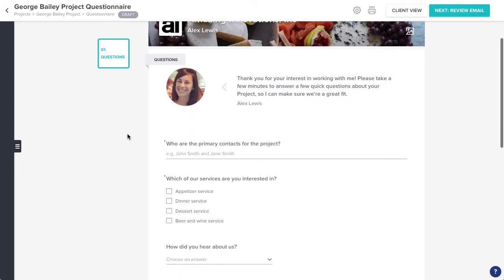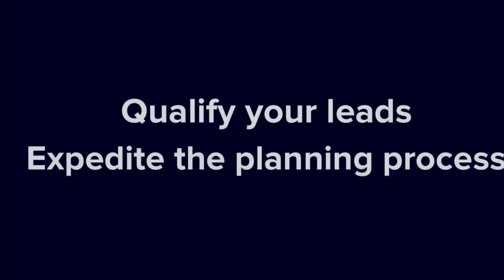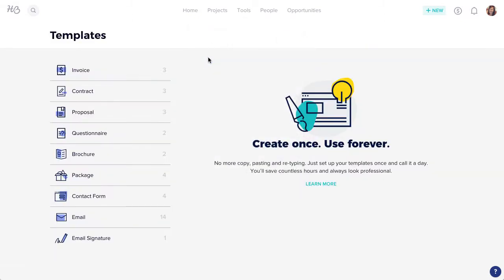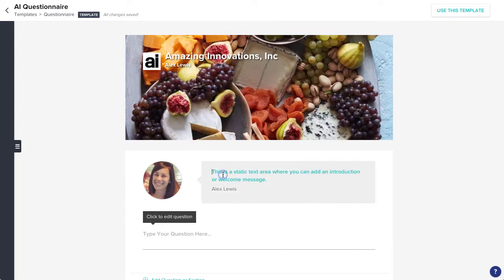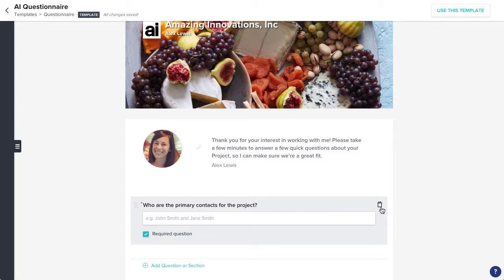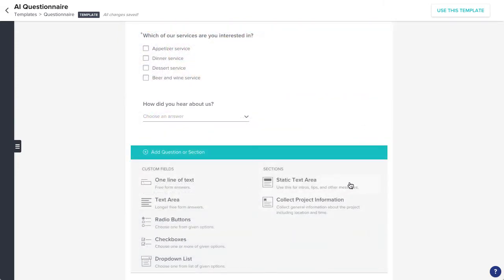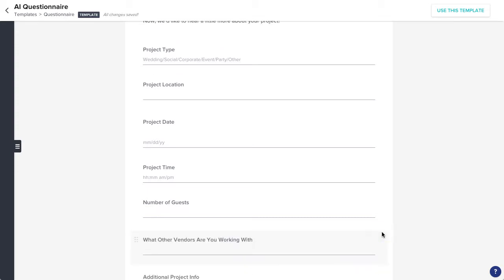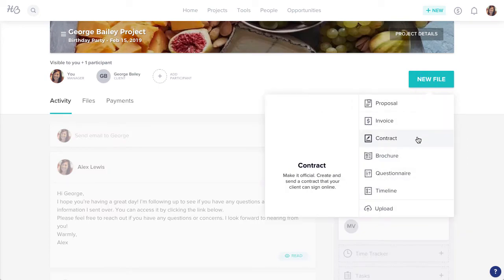Creating a Questionnaire Template in HoneyBook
How to create Templates for your Questionnaires in HoneyBook